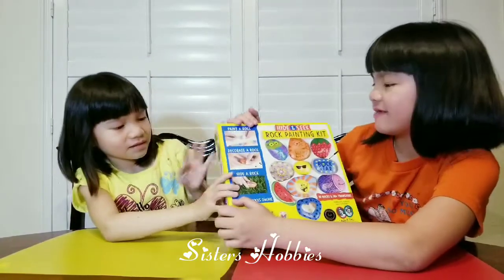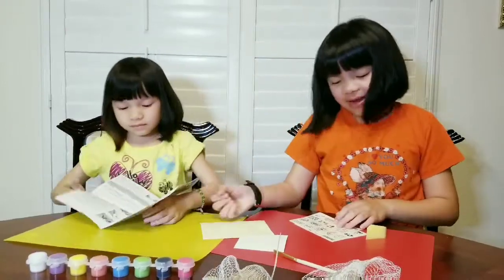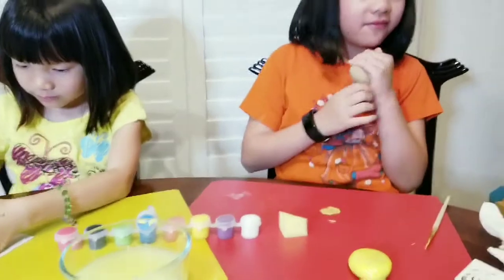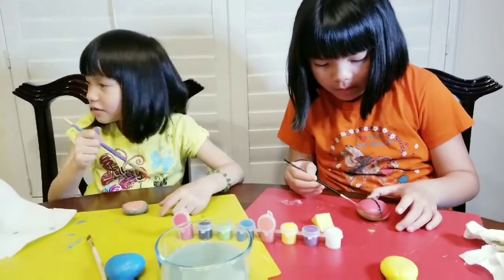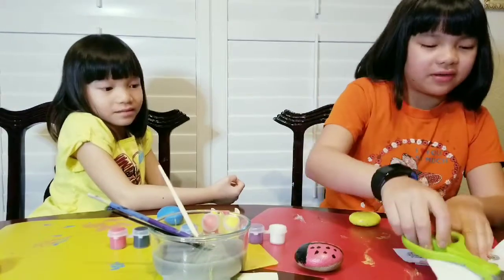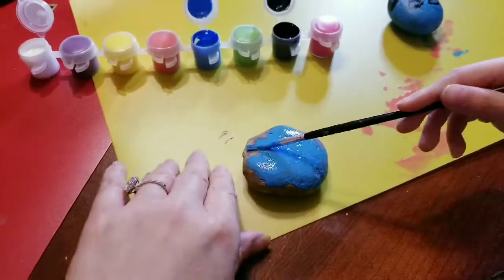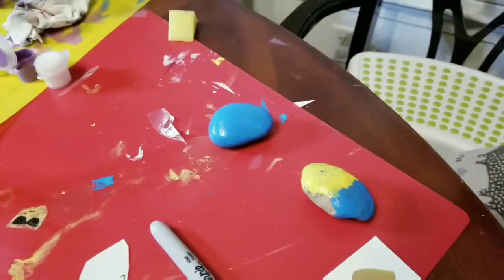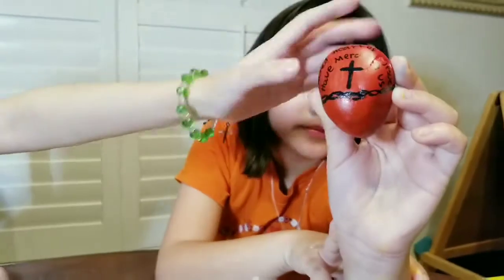Testing Hide & Seek Rock Painting Kit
Today we will test out this Hide & Seek Rock Painting Kit. Let spread kindness and positivity by painting and hiding rocks throughout your community.